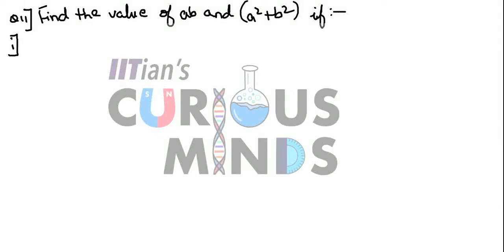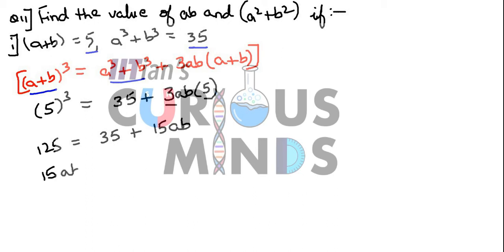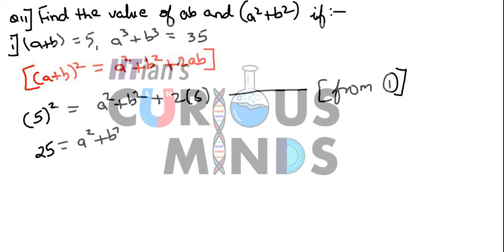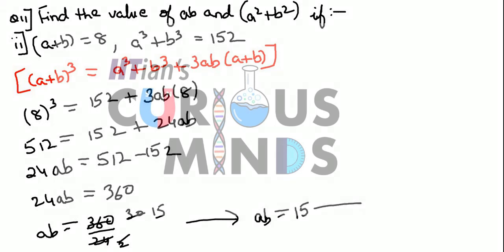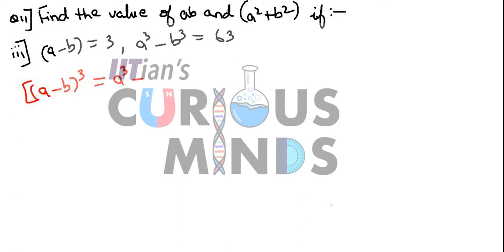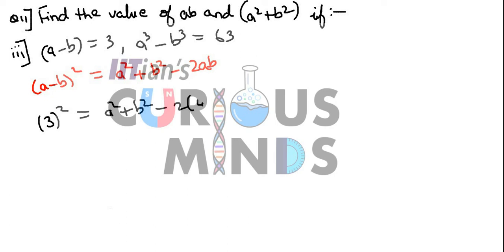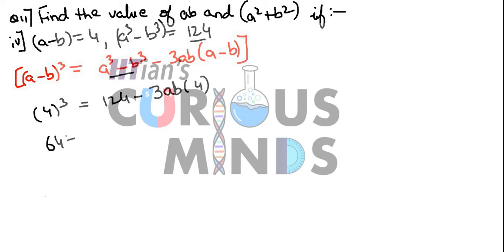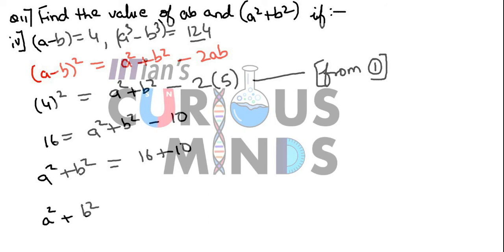Expansion Excercise 3B Q11 icse 9